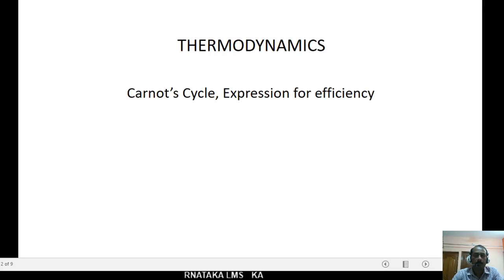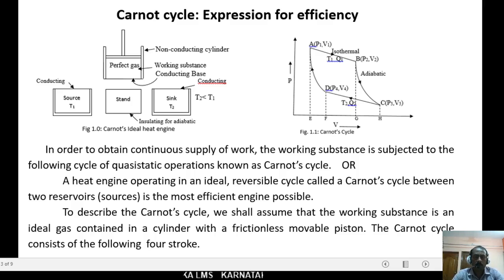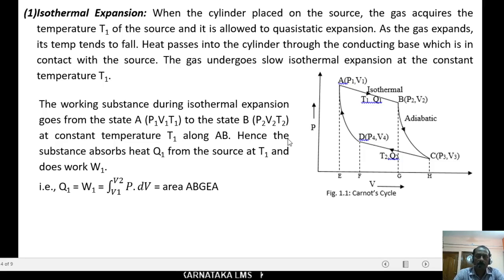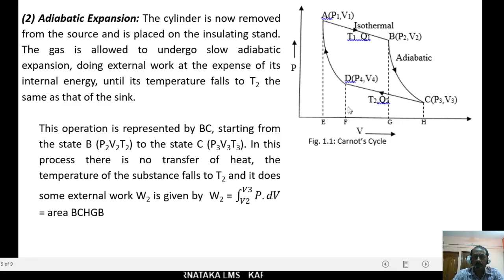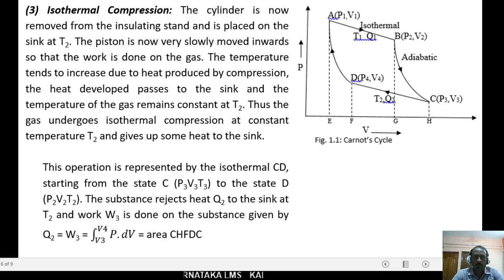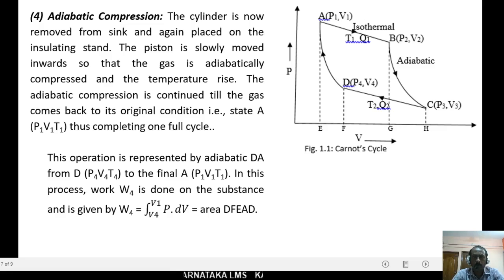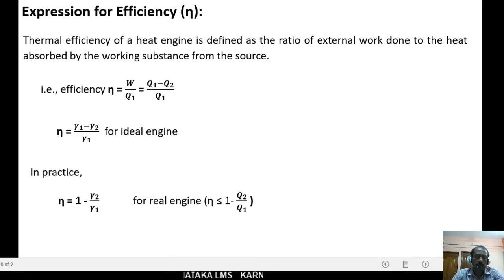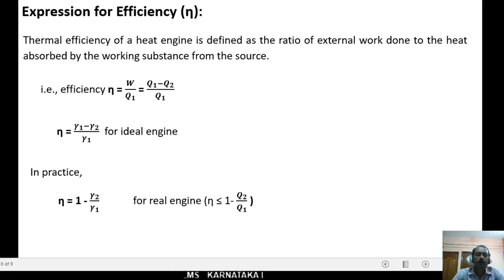Session 5 : Carnot Cycle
This video will helps to understand the Carnot's cycle of operation and efficiency.